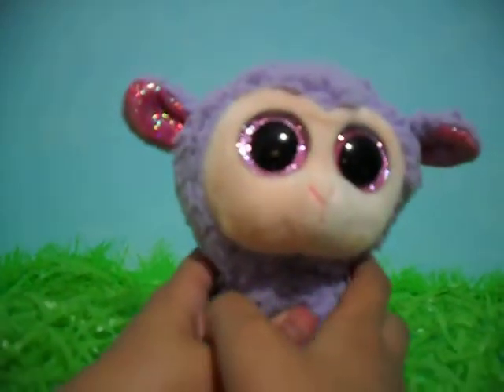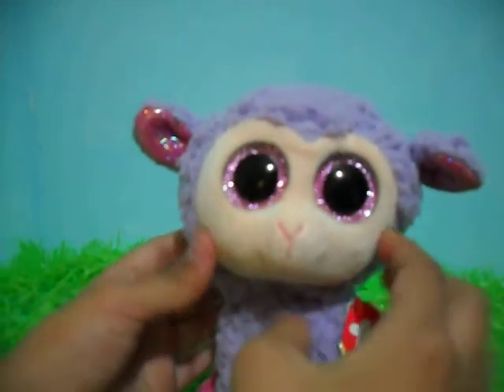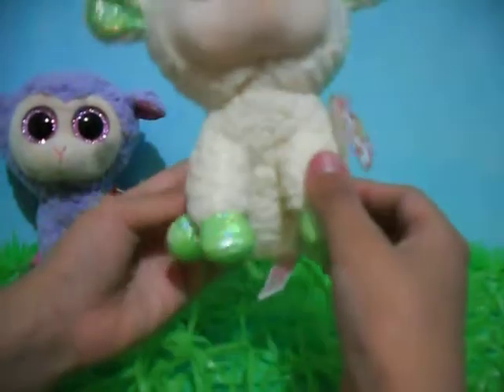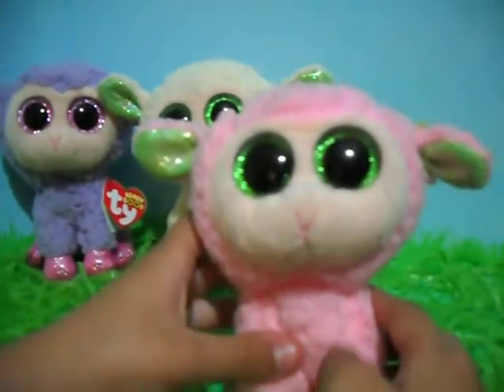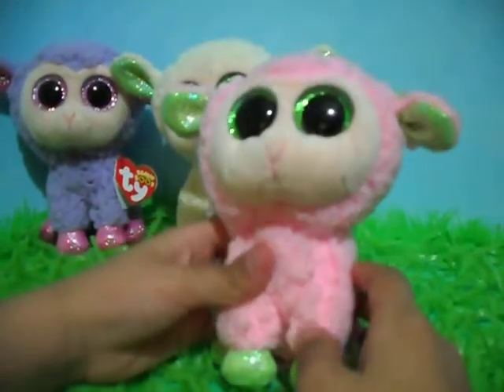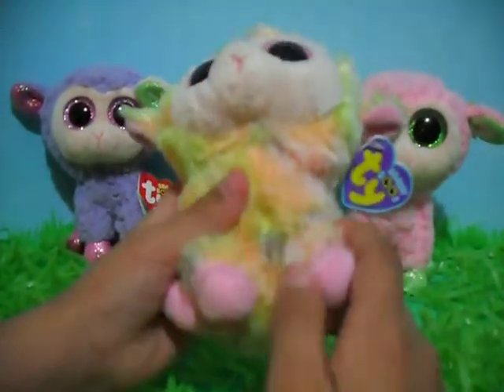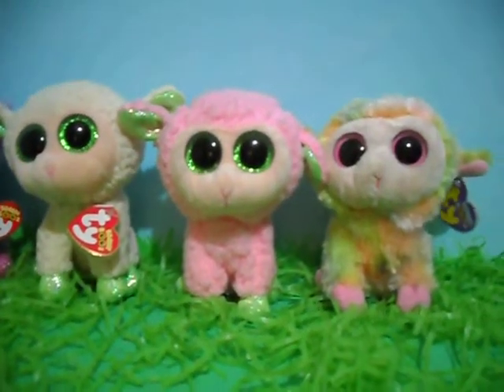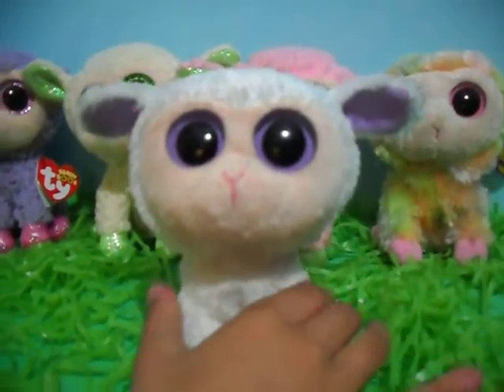Ty Beanie Boos SHEEP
My collection of Beanie Boos Sheep